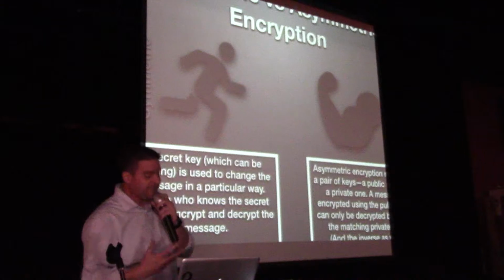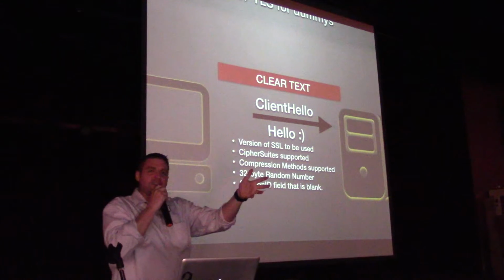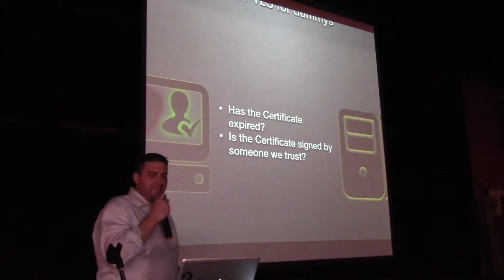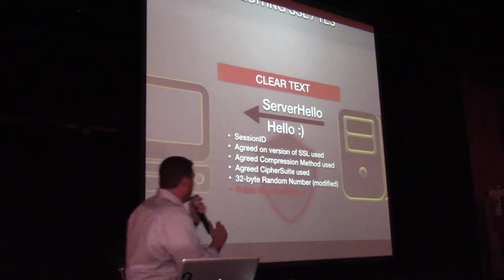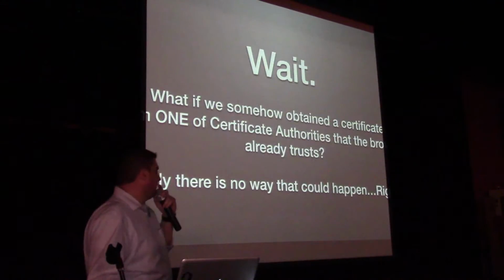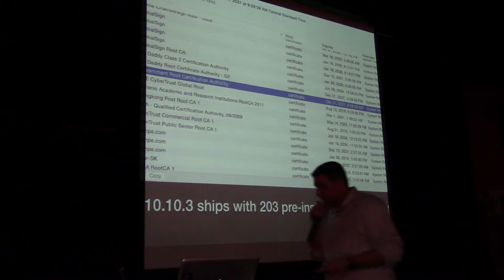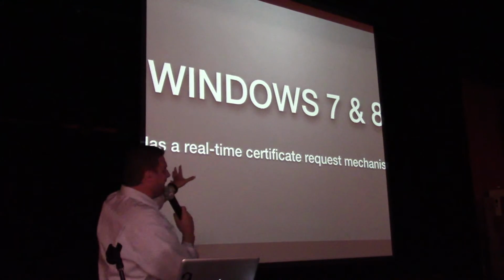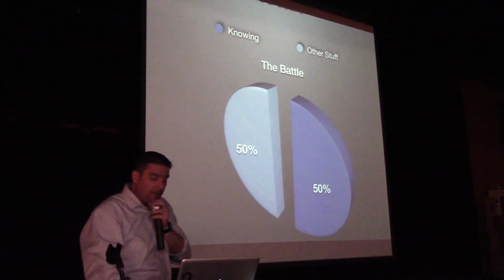Bill Swearingen - I dont trust 300 of my most trusted advisors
How SSL/TLS works and a quick introduction to 300 of your most trusted adviors.  Did I mention that CNNIC (The Chinese InterNIC) recently created false Google Certificates?